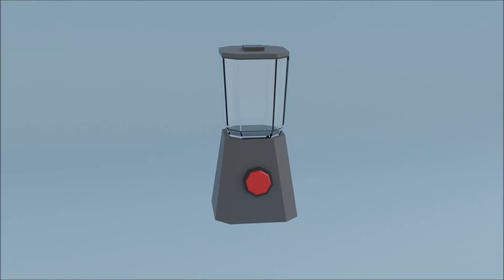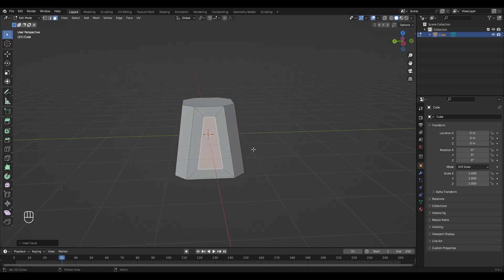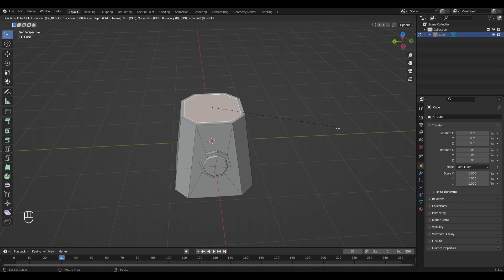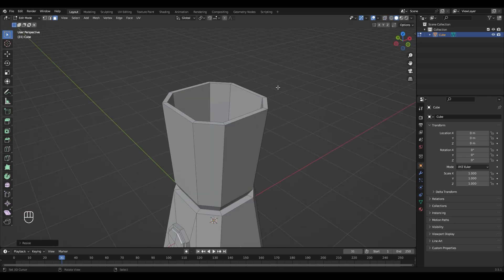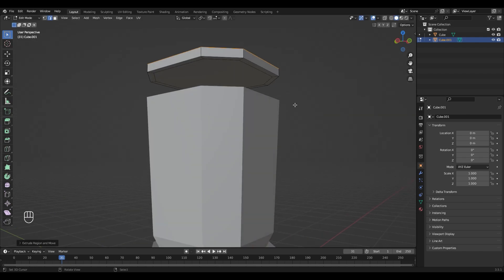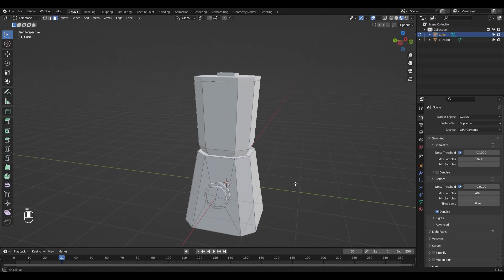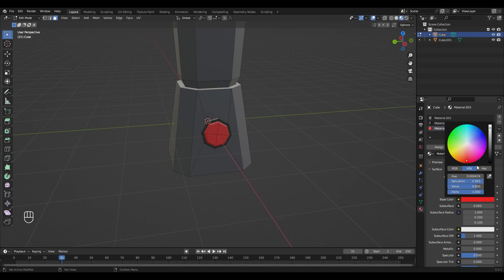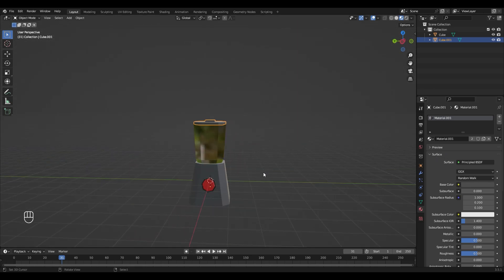Low Poly Blender in Blender Tutorial For Beginners!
In this tutorial you are going to learn how to create a low poly blender in blender in a few simple steps.
I'm new in doing tutorials, so please give me feedback in the comments. If you have any questions you can ask them in the comments.